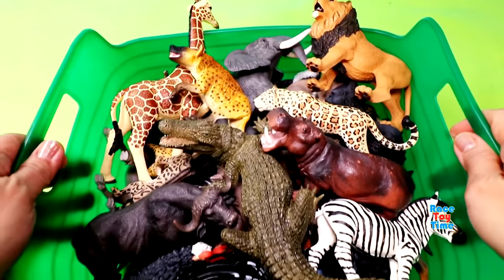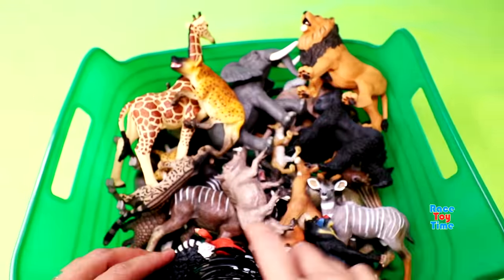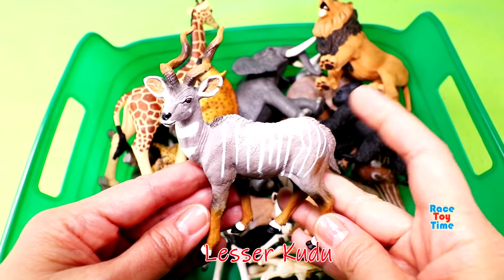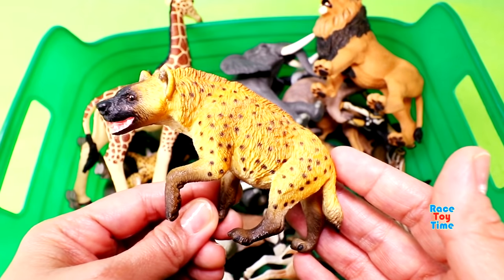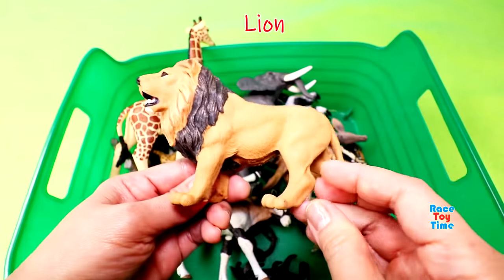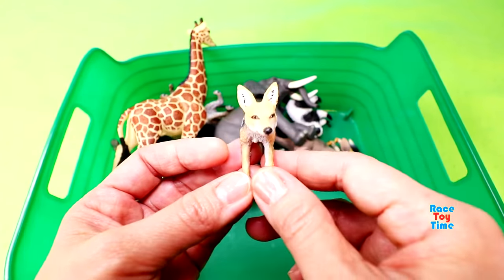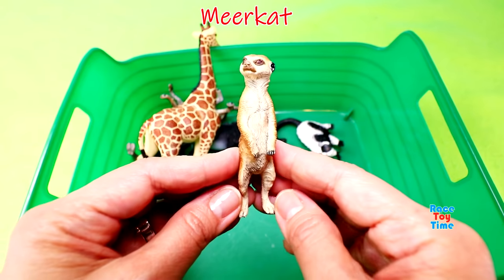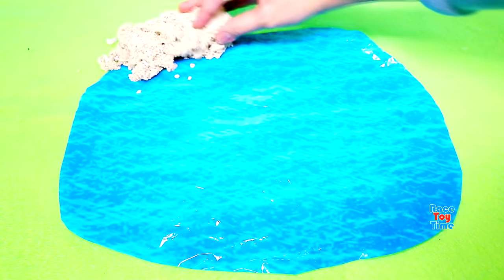African Animal Figurines - Learn Animal Names and Fun Facts